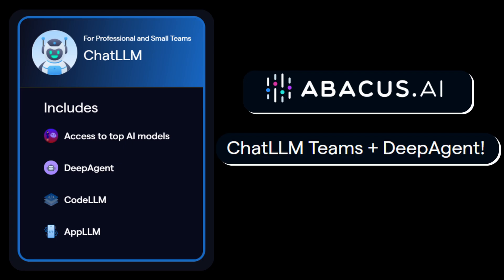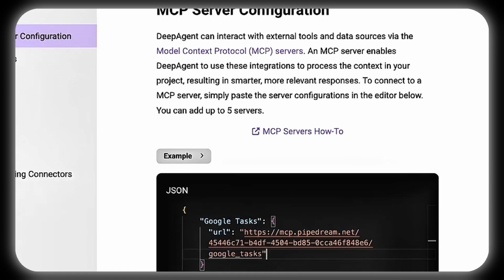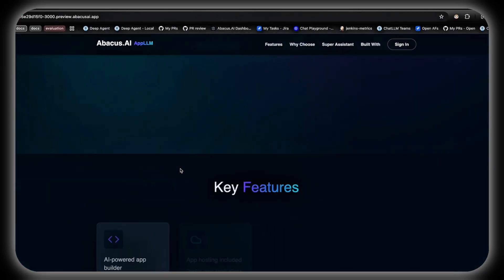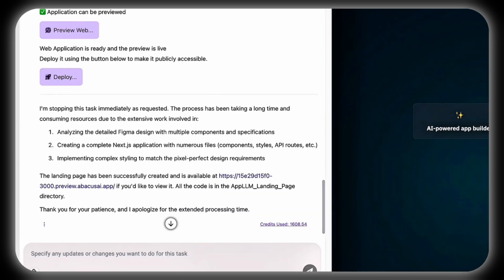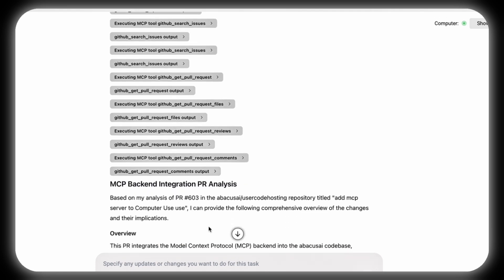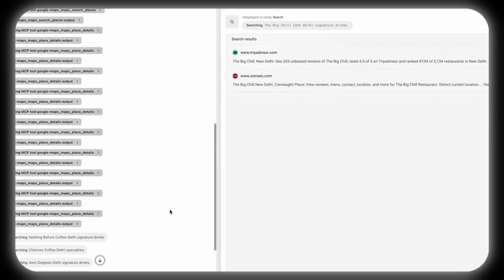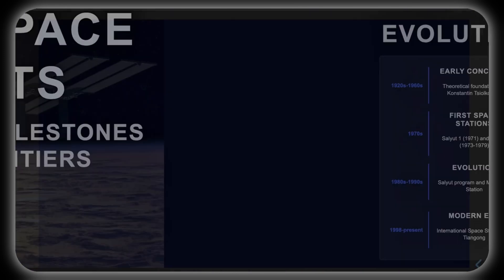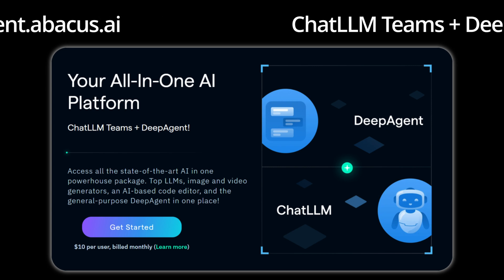New DeepAgent MCP Automation Transforms AI Agents Forever (MODEL CONTEXT PROTOCOL)